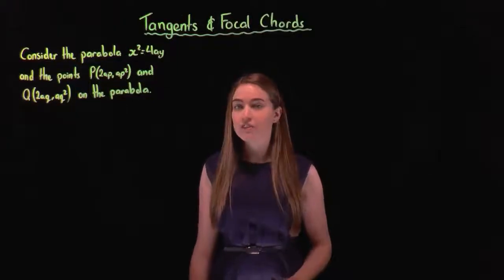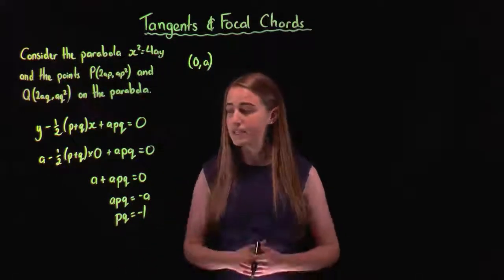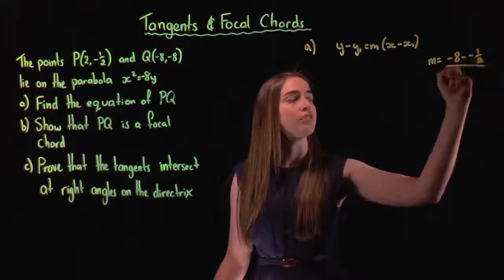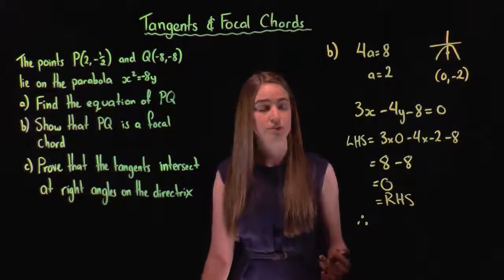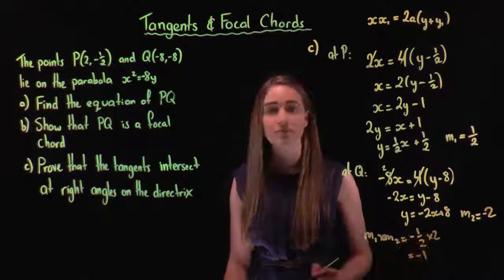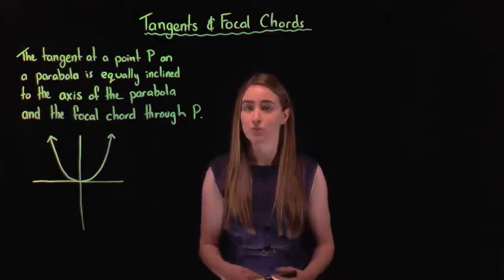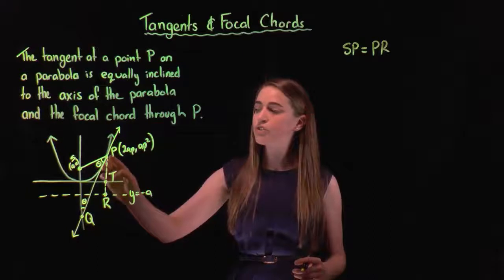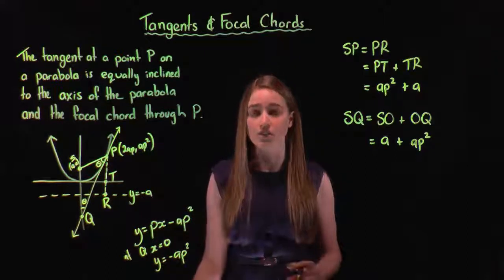Tangents and Focal Chords